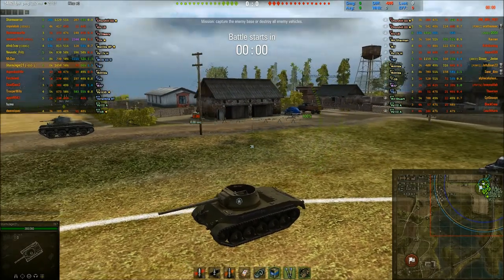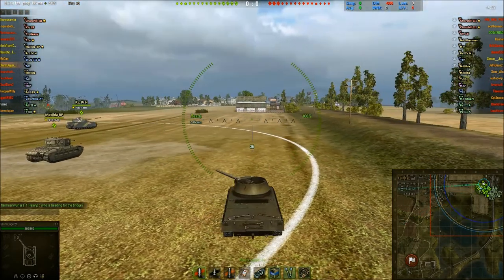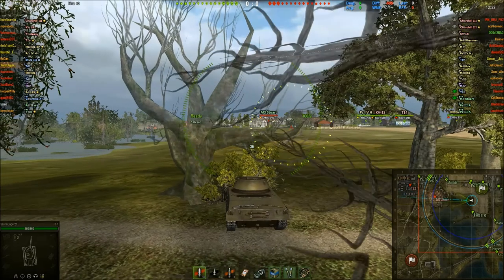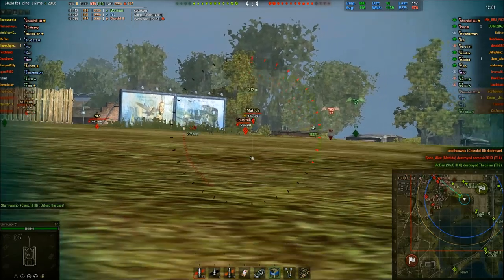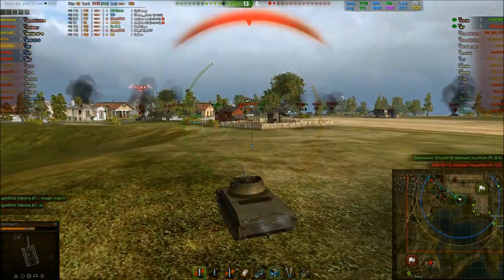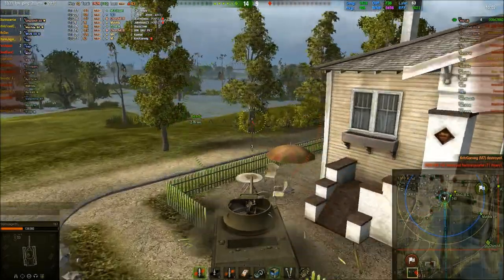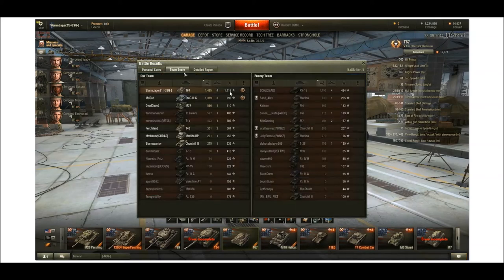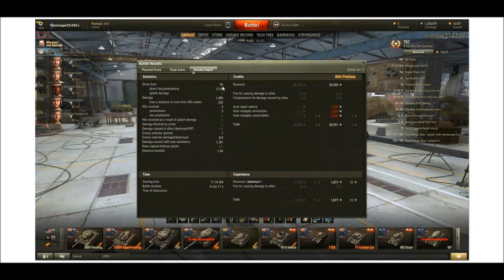T67 - Ugly Bugger